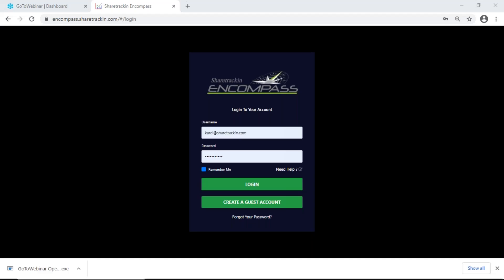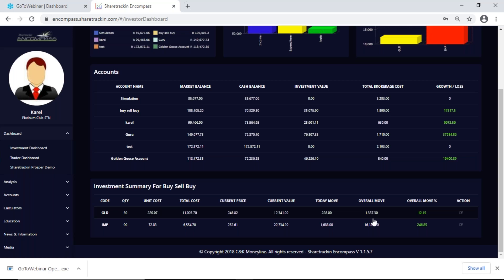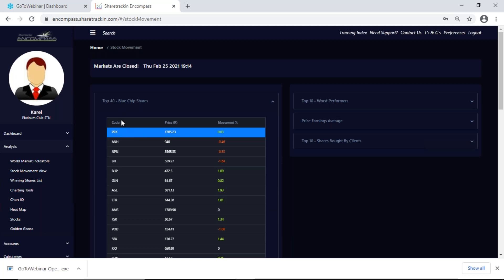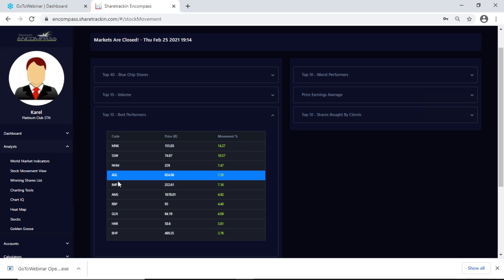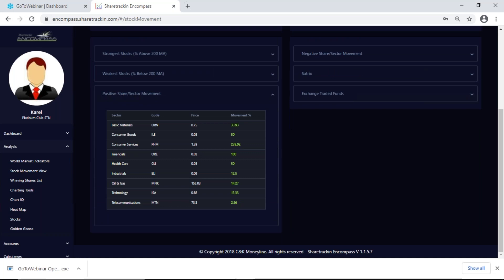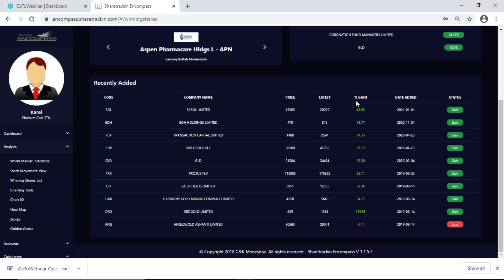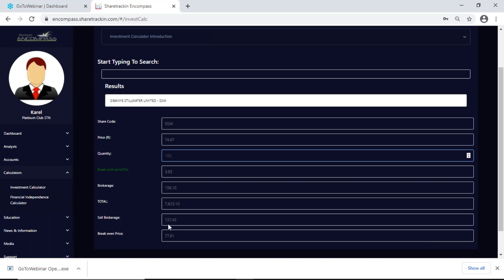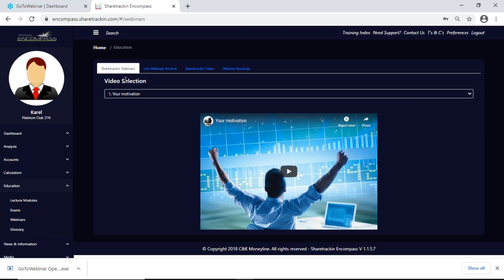Sharetrackin Basic 1 Presenter Karel van Wyk (2021-02-25)